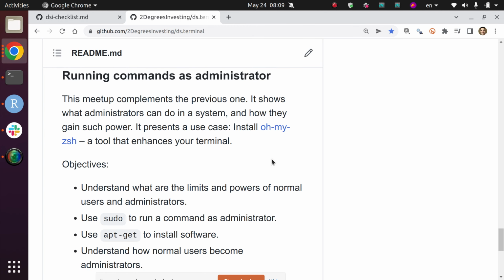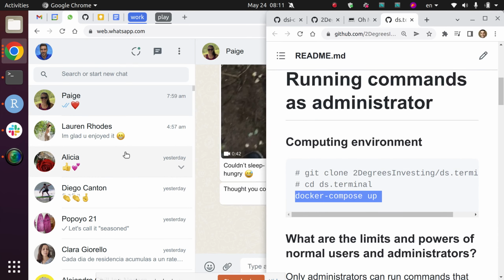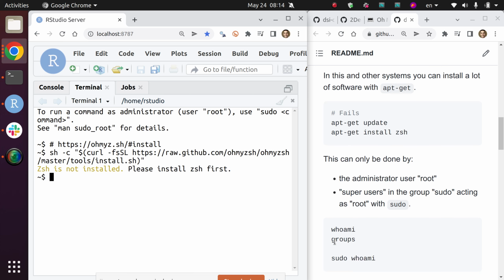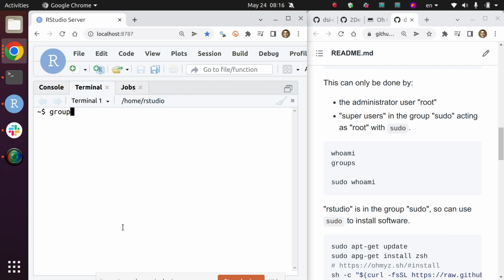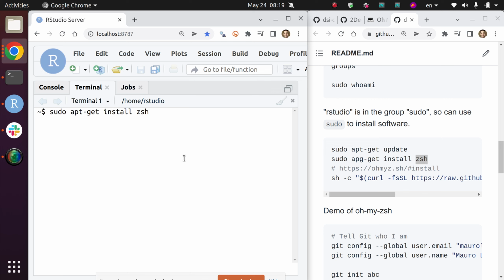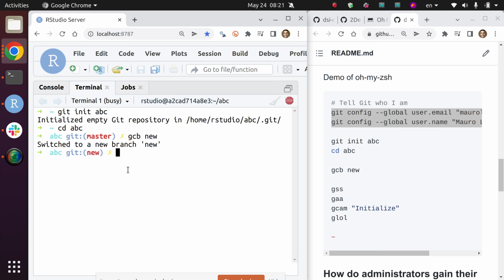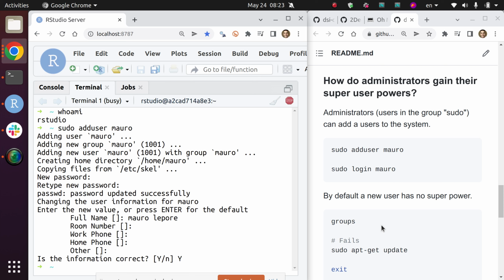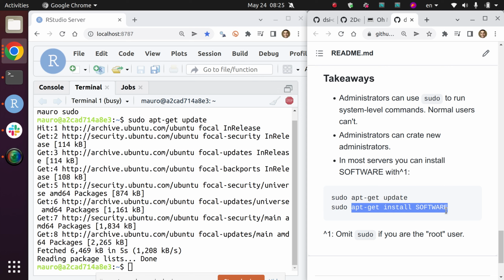terminal. Running commands as administrator